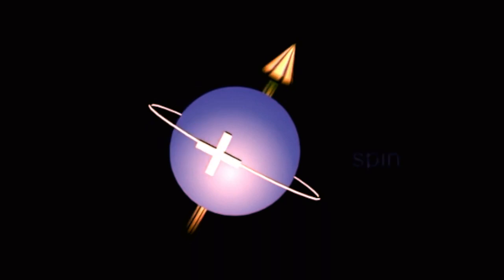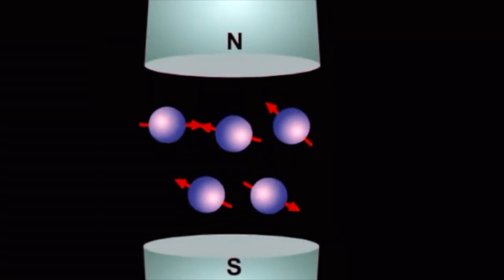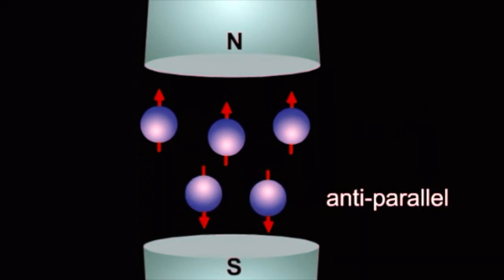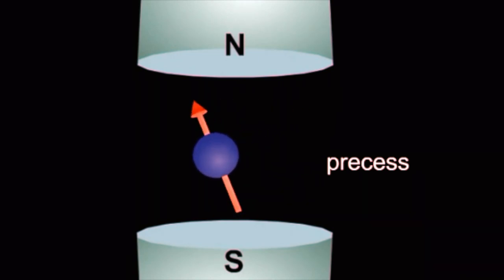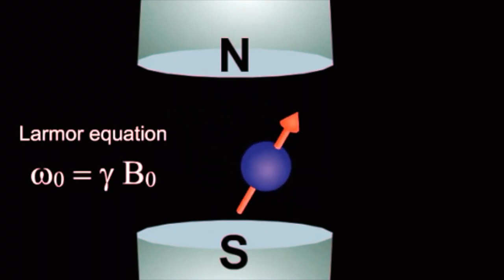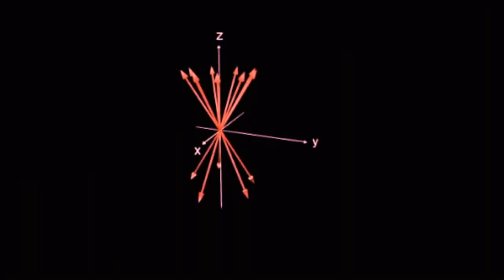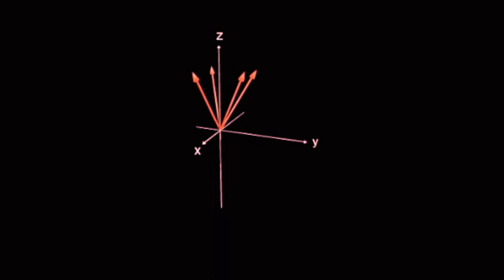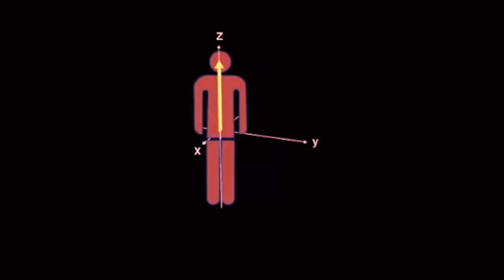Precession and NMV - MRI - 7 (B)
NMV = Net Magnetization Vector